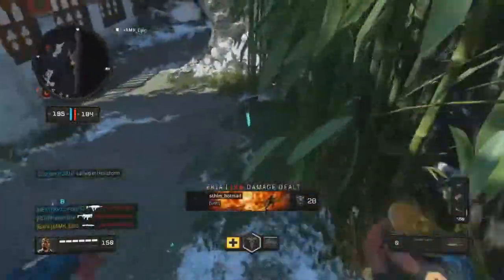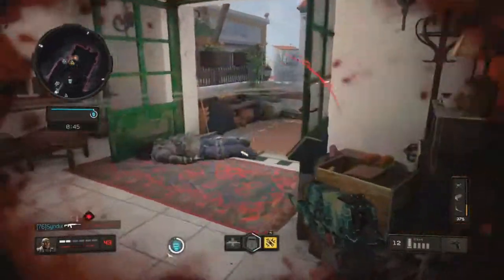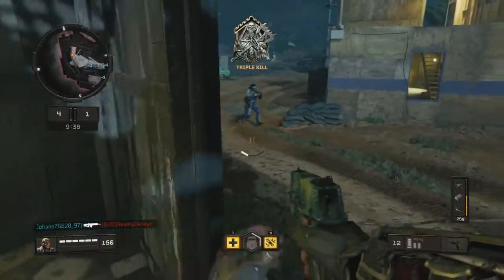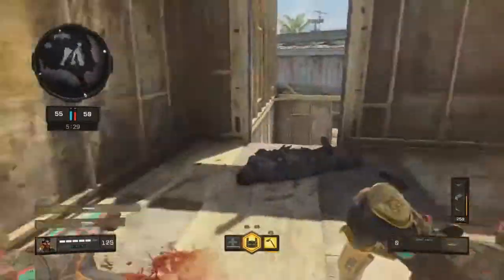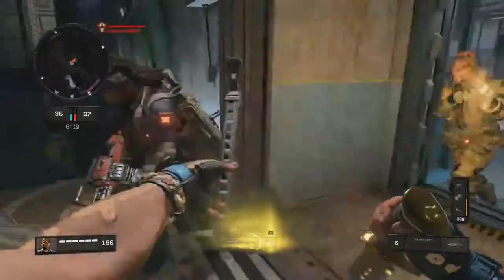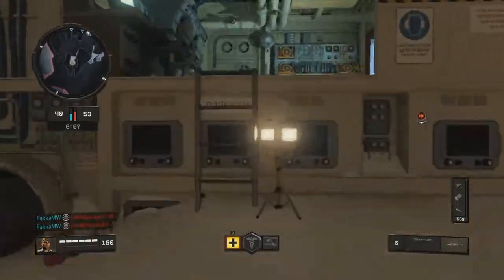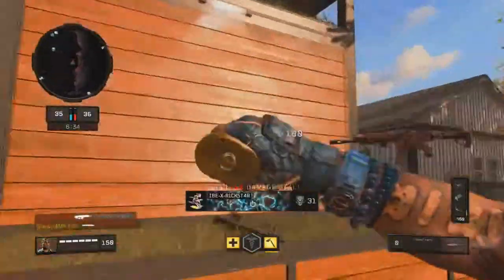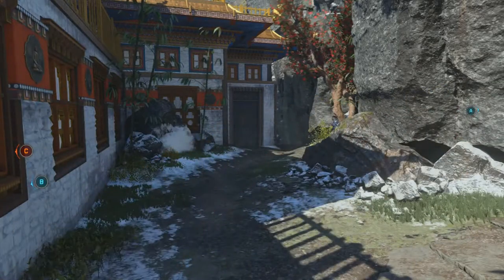Using The Buffed Knifing System In Black Ops 4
They improved the melee in Black Ops 4